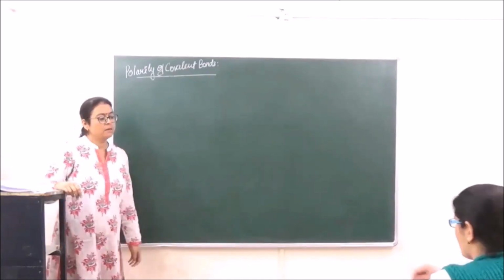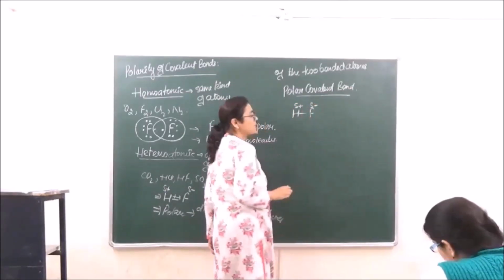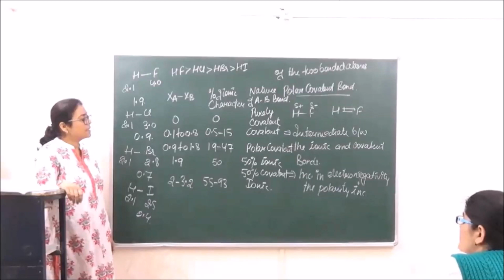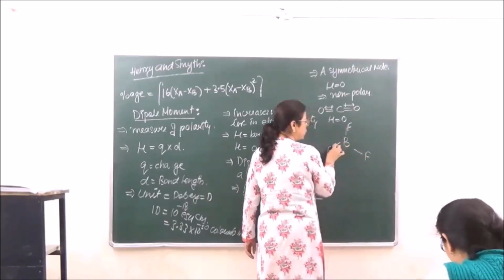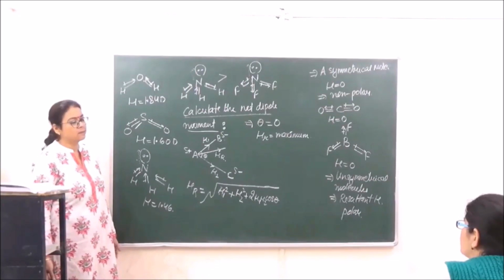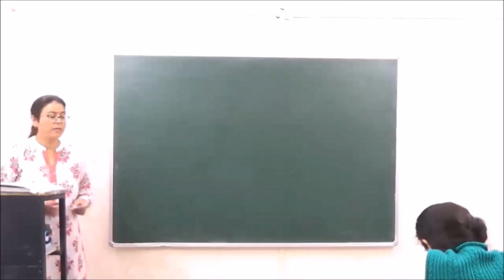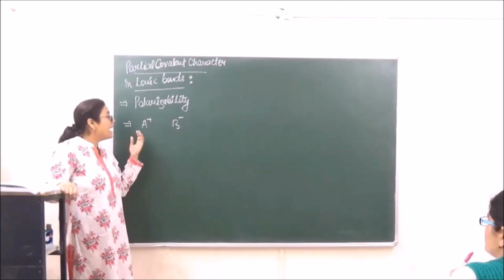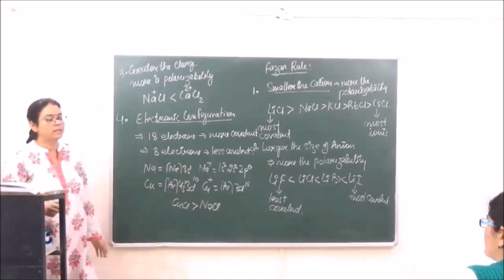CHEM XI-4-05 Polarity of Bond Pradeep Kshetrapal Physics channel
Chemistry, Class -XI   Chapter:  Chemical Bonding And Molecular  Structure  Topic: Polarity of Bond   Classroom lecture by Pradeep Kshetrapal. Language : English mixed with Hindi.